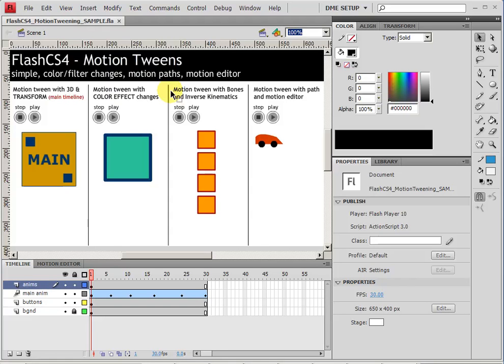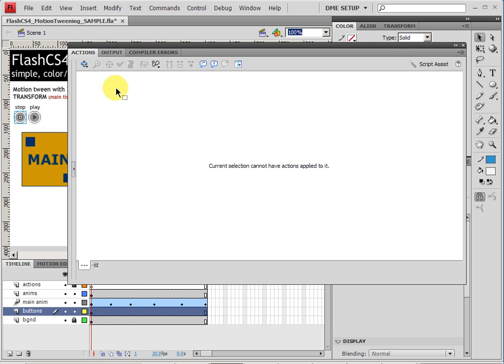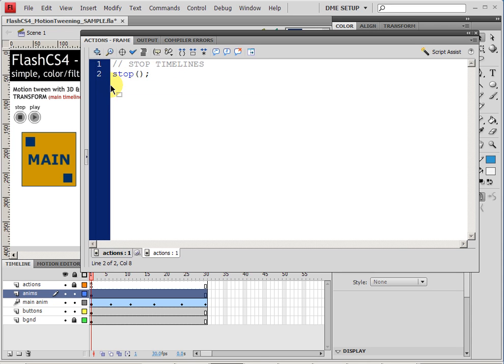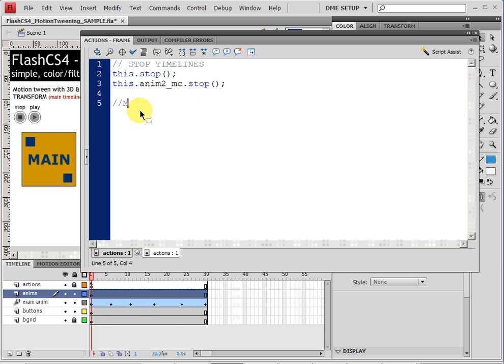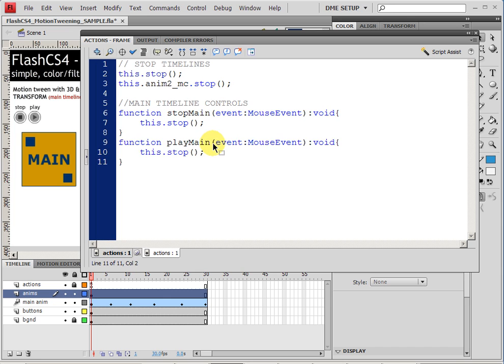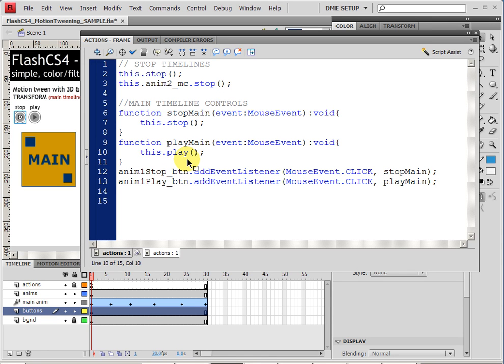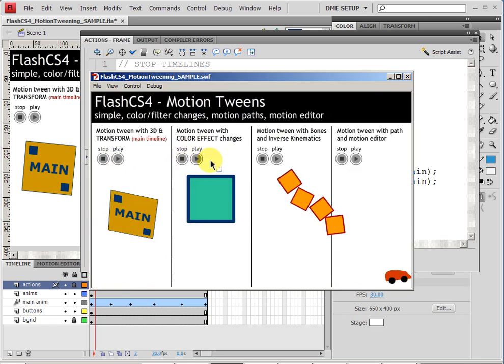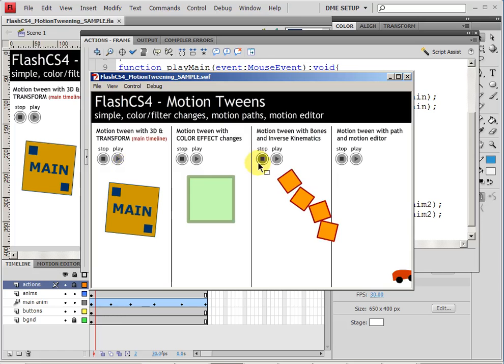FlashCS4, MotionTweening, part5, coding.avi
Coding the start and stop buttons for the Flash motion tween tutorial. Jonathan Ross, Instructor